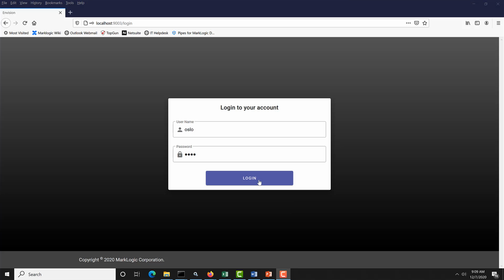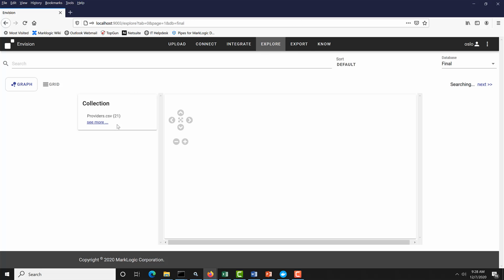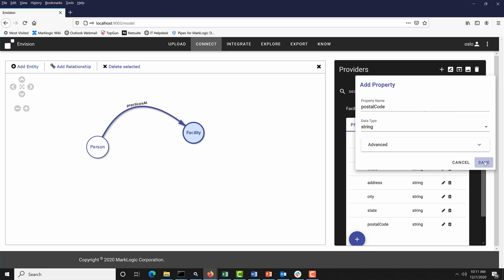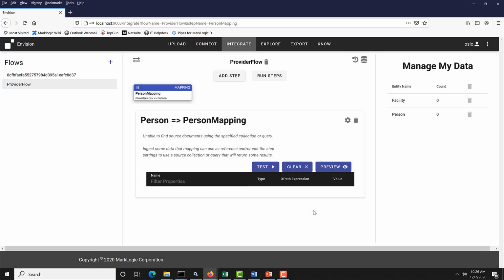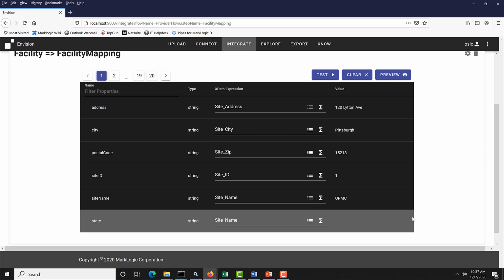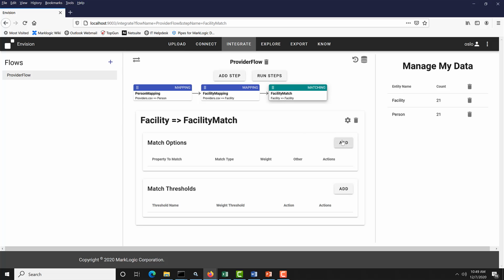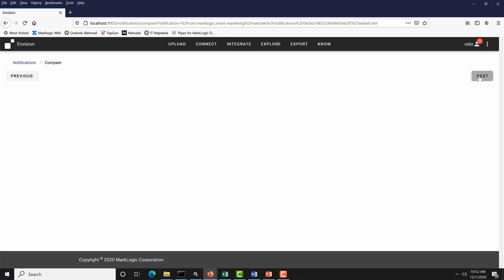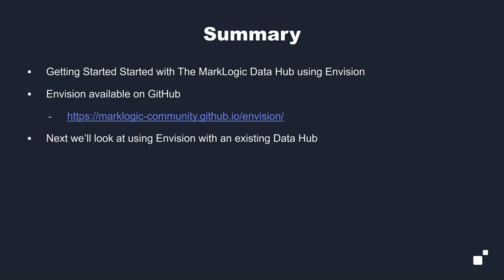End to End in the MarkLogic Data Hub using Envision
In this video we take you end to end, from raw sources to integrated data in the MarkLogic Data Hub using Envision.  This video walks you through the experience of using your first data hub using the following:

* Upload to load raw source data
* Connect to create a model for how you want to express the business concepts for the raw sources you integrate
* Integrate to map your raw sources to the Connect model and master connected instances
* Explore to validate your data integrations, search and explore entities and relationships, view lineage and provenance for integrated instances, and allow human in the loop curation of mastered data
* Export to export your integrated data for use in Excel or other BI tools

If you understand this video, you are well on your way to understanding how to integrate data in the MarkLogic Data Hub and deliver it to downstream consumers.

To learn more about Envision and use it yourself with your data, you can get started

Envision also works with existing data hubs. We will follow up with shorter videos that highlight that experience as well as delve deeper into different areas of using Envision with the MarkLogic Data Hub.  We'll aim to make subsequent videos in more bite size portions.  But just under 25 minutes to go from a raw csv to purpose built entities and relationship data assets is still pretty damn impressive.